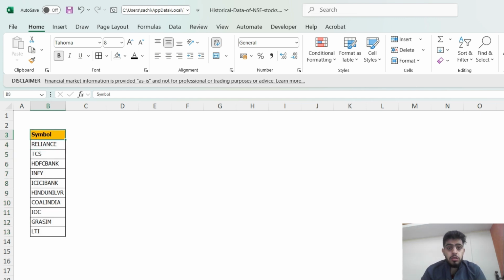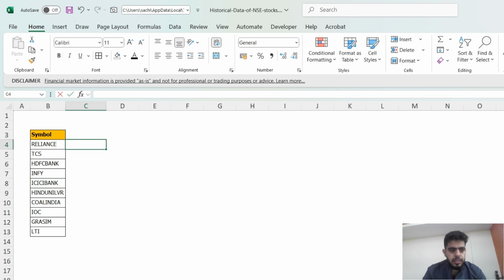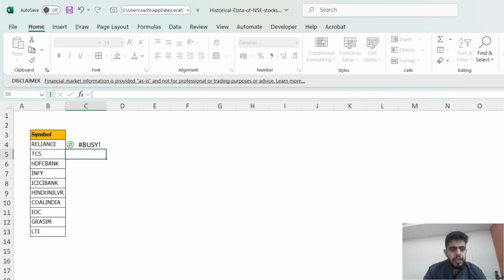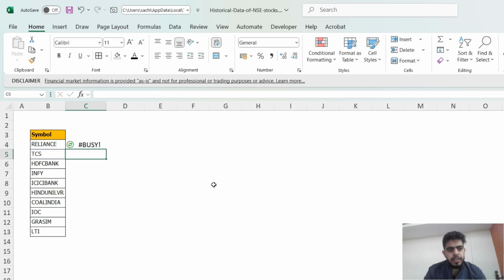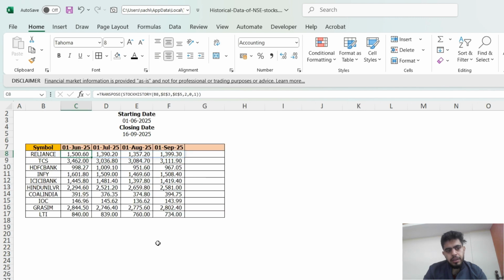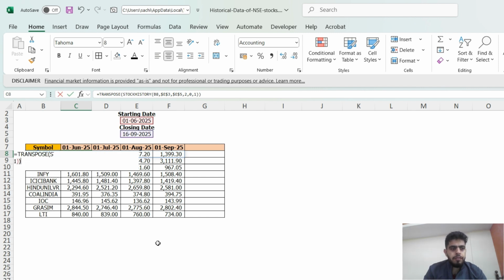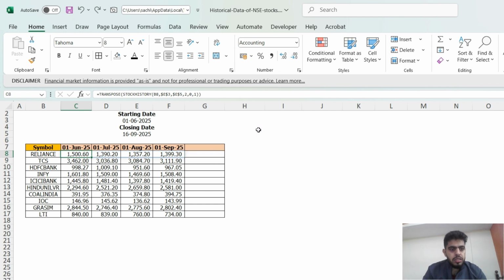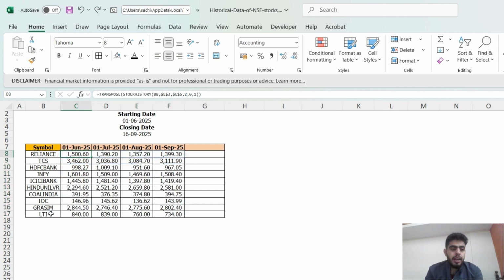Day 261 | STOCKHISTORY Formula | MS Excel 365 | 365 Formulas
💡 Did you know Excel 365 can pull real stock market data directly into your sheet?
In this short video, I’ll show you how to use the STOCKHISTORY function to get historical stock prices instantly!

👉 What you’ll learn in this video:
✅ STOCKHISTORY function syntax & parameters
✅ How to fetch stock prices by date range
✅ Practical finance use cases in Excel

🚀 Upgrade your Excel skills with ClickExcelwithSJ – quick, easy, and powerful!